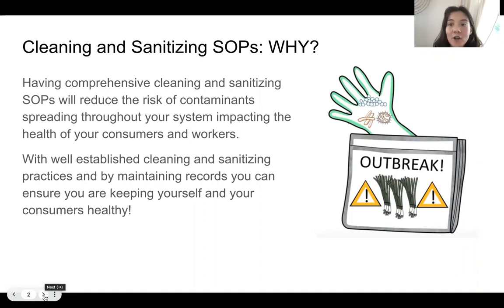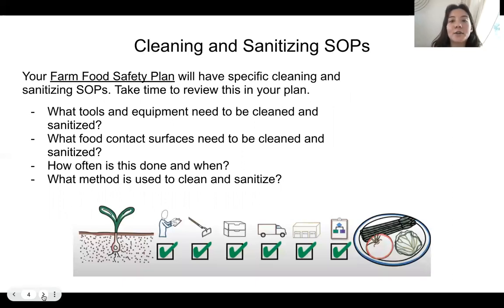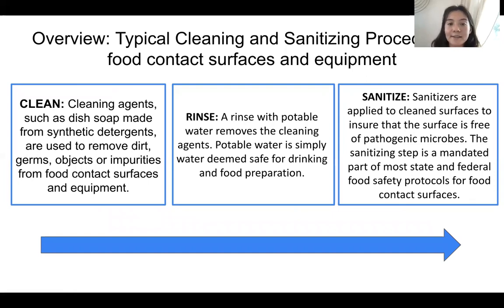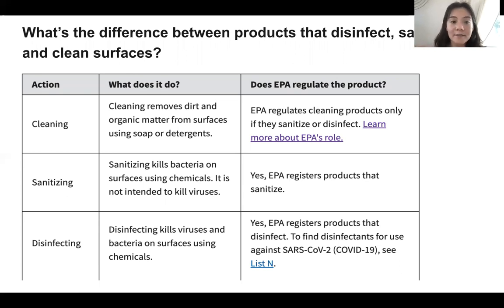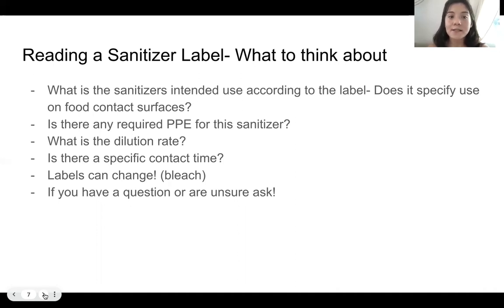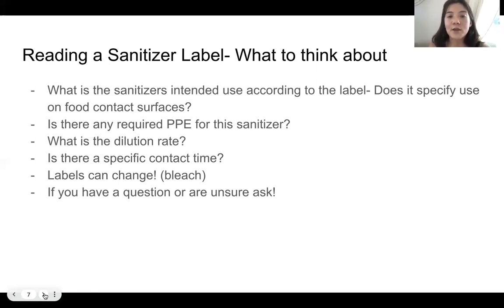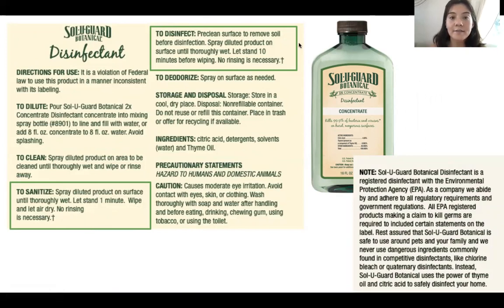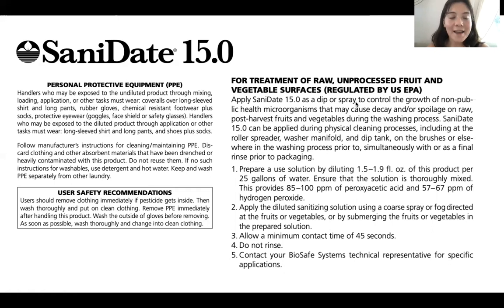Employee Training: Cleaning and Sanitizing Procedures